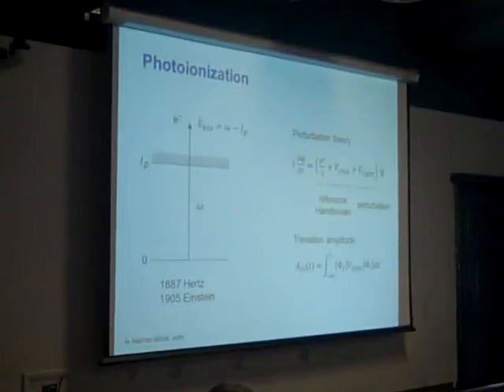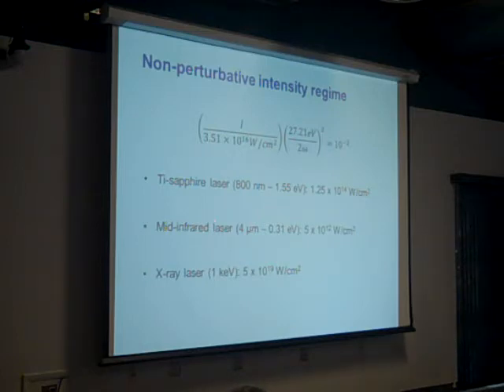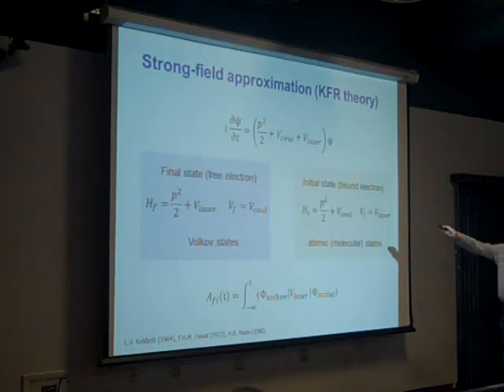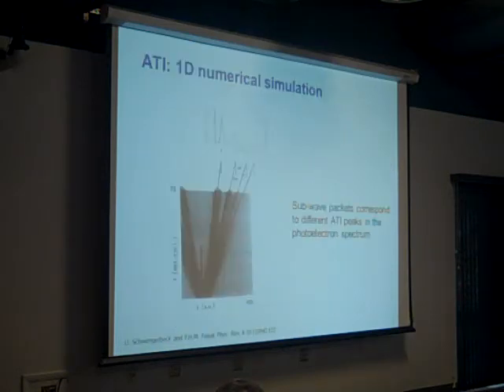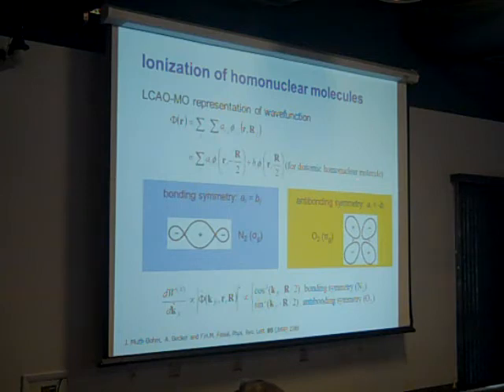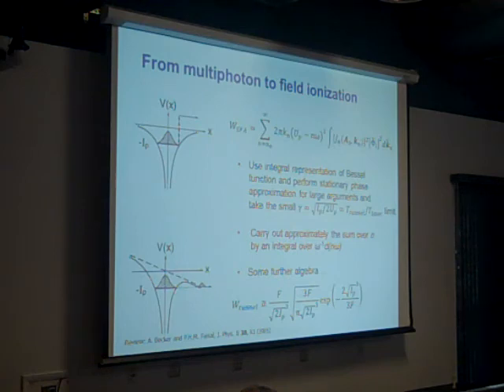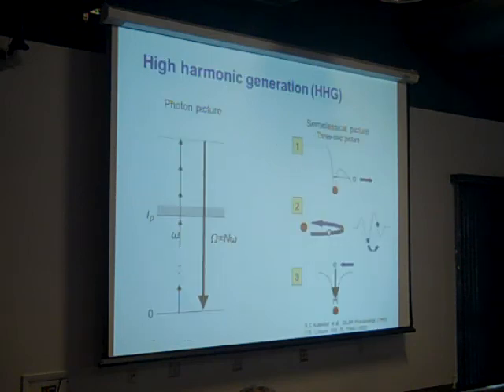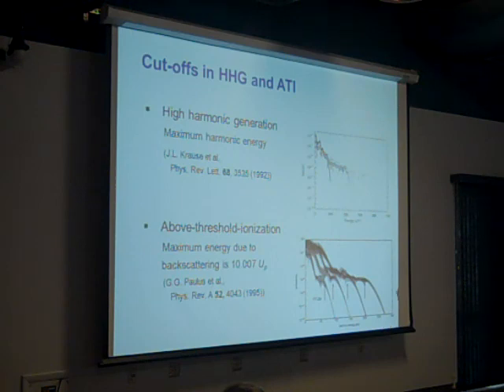Andreas Becker,"Ultrafast atomic, molecular, and optical physics"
Prof. Andreas Becker, University of Colorado at Boulder, during the ITAMP/B2 Institute Winter Graduate School on AMO Physics held at the B2 Campus in Arizona, Jan16, 2012